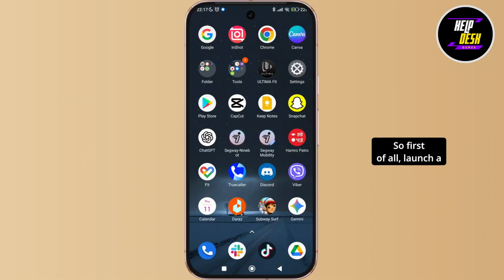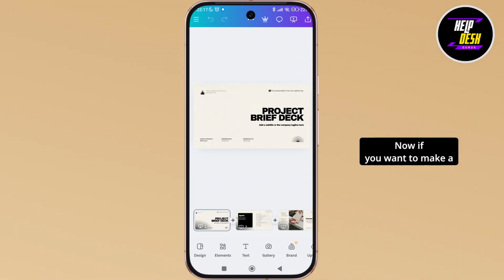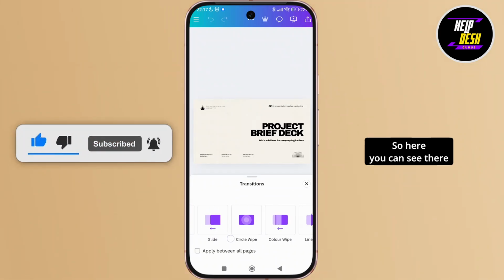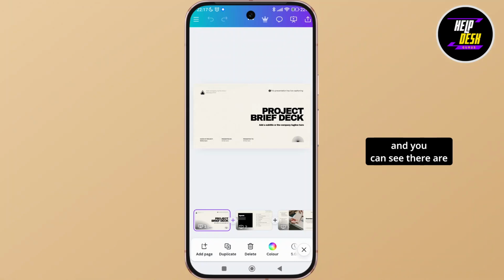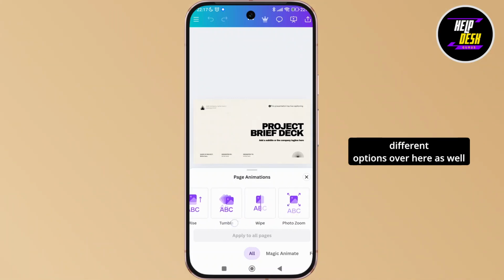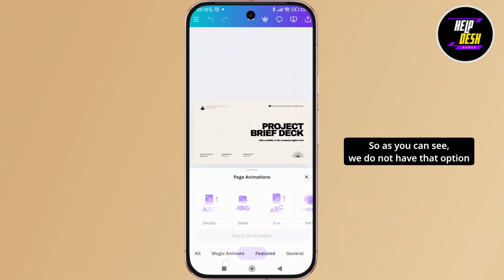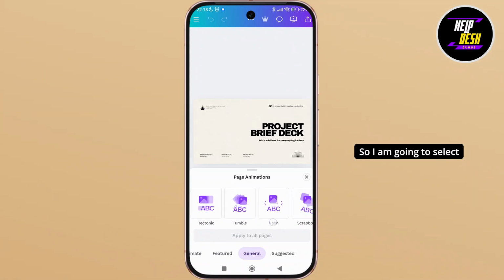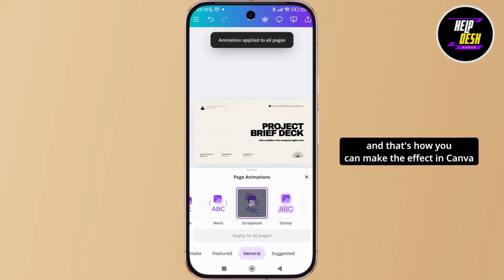HOW TO MAKE PAGE TURN EFFECT IN CANVA TUTORIAL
Want to learn how to make page turn effect in Canva? In this tutorial, we’ll show you step by step how to create a realistic page flip or turning animation in Canva. Whether you’re looking to make interactive presentations, eBooks, flipbooks, or social media content, this guide will help you master the page turn effect. You’ll also discover tips on adding smooth transitions, customizing animations, and making your designs look professional. If you’ve been searching for ways to add page flip animations, book effects, or turning page transitions in Canva, this video has got you covered.

In this video, you’ll learn:

How to create a page turn effect in Canva step by step

How to add flipbook animations to your Canva projects

Tips for making your page transitions look smooth and realistic

How to customize page turn speed and style

Using Canva tools to enhance your interactive presentations

Exporting your design with the page flip effect ready to share